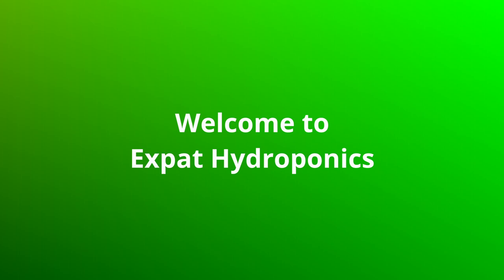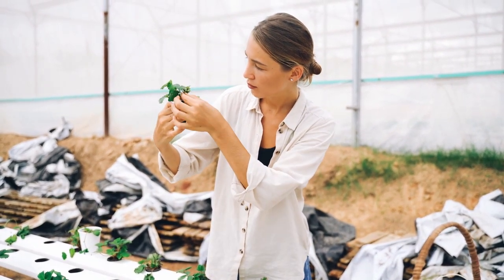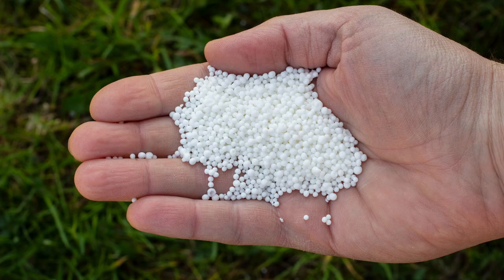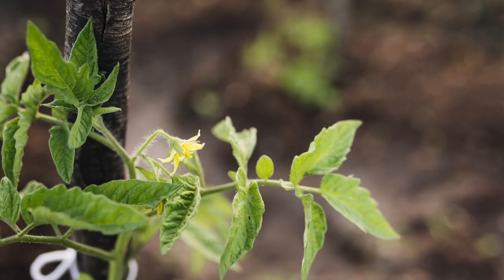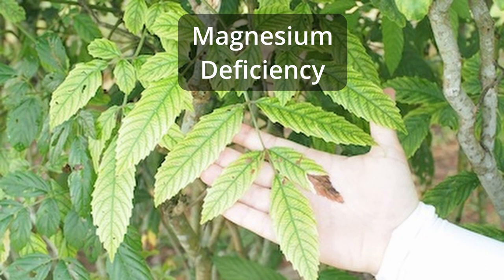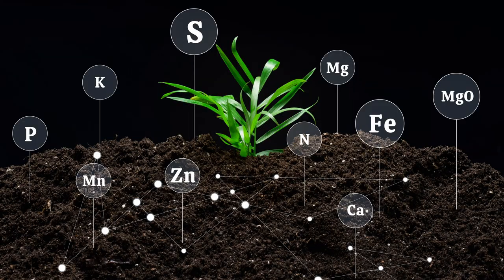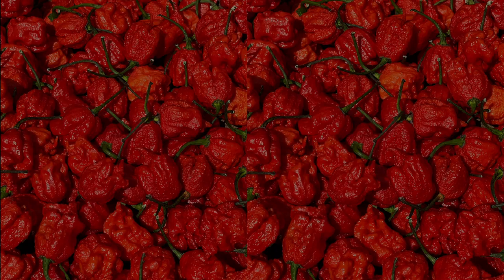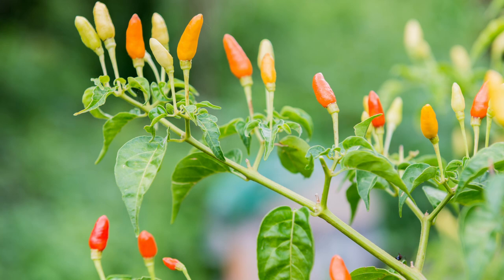Growing Peppers with Hydroponics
In this video I discuss growing peppers using hydroponics. Plant nutrient importance and nutrient deficiency and disease are described. Also, I include a part about the Scoville scale of pepper spiciness along with a chart of the Scoville scale.